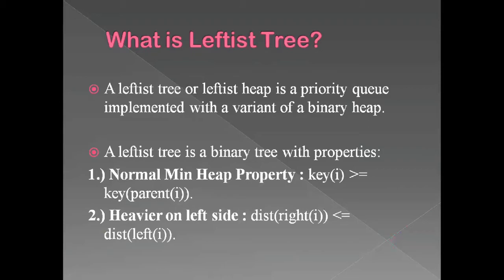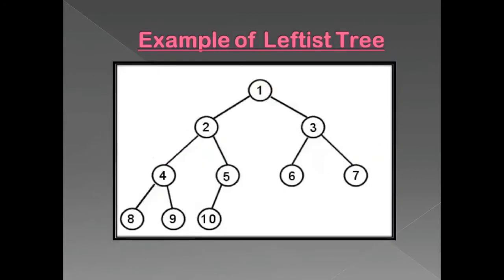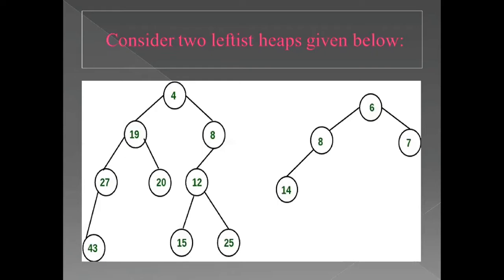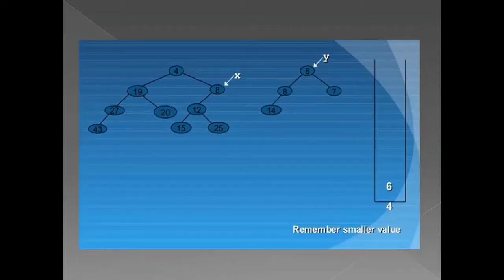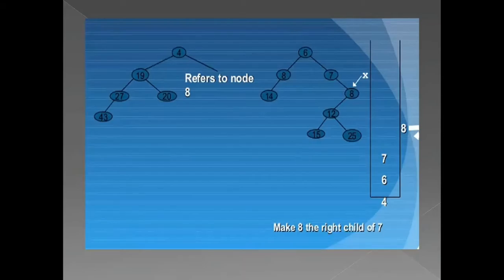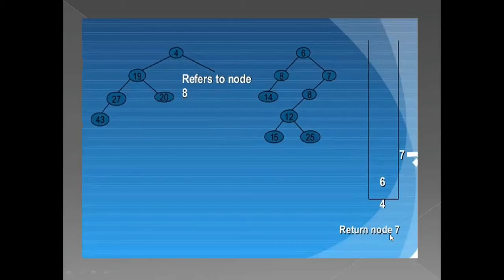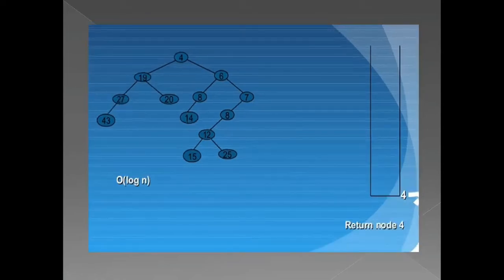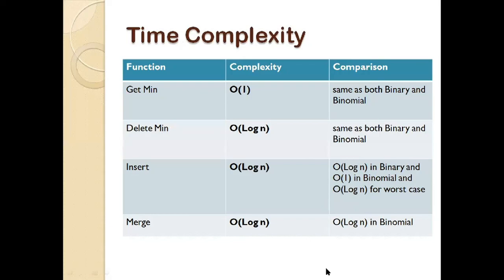Leftist Tree or Leftist Heap || DSA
This video explains What is a leftist tree, and the operations we can perform on it.